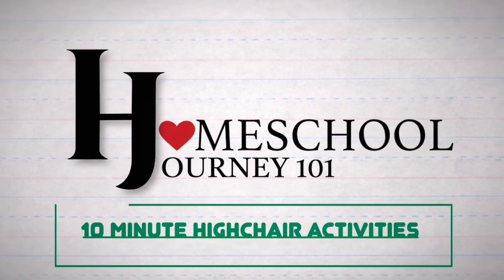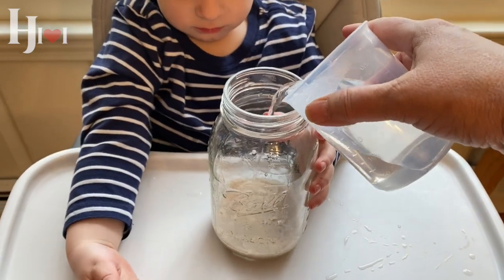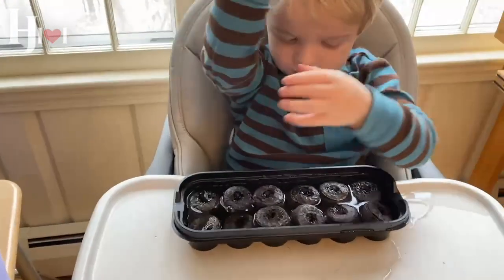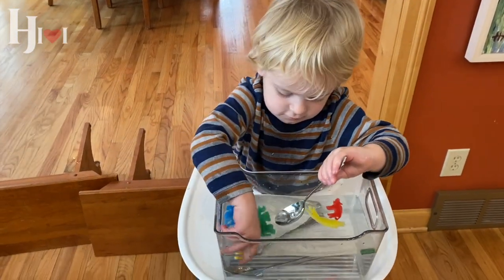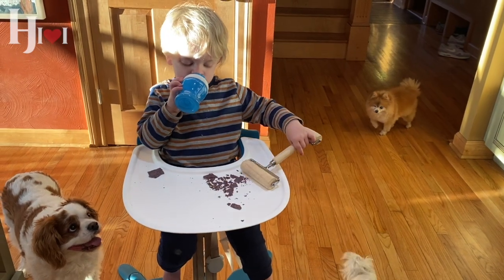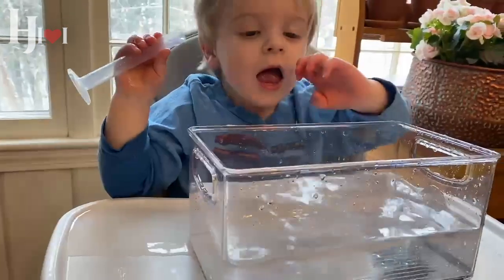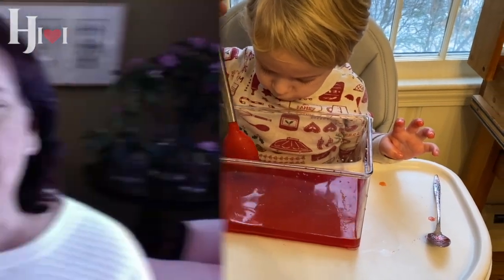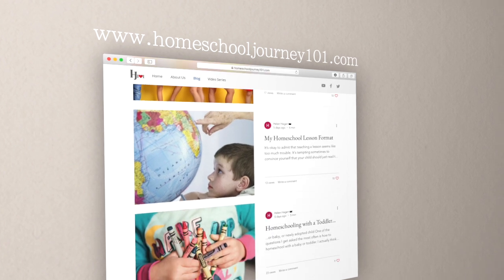10 Minute Toddler Highchair Activities to Build Higher Level Thinking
Sometimes we all just need 10 minutes to keep our toddlers occupied while we get something done.  Instead of plugging them into the tv, try some of these wonderful, brain building activities!